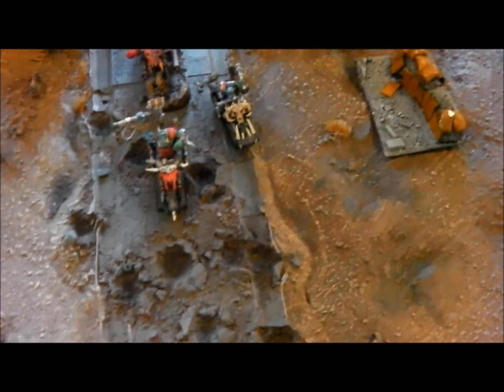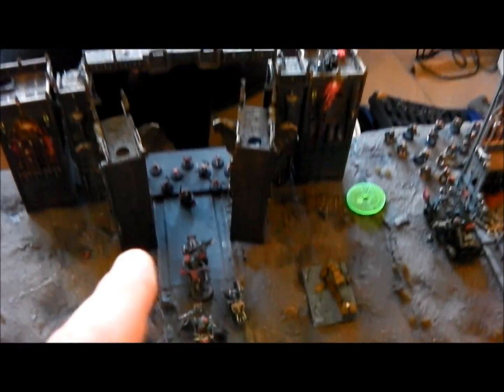Imperial Fist Vs Orks: Mission Three: Part One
The start of a great game...